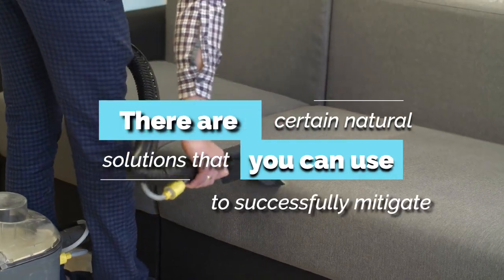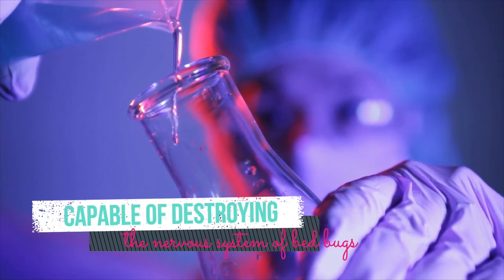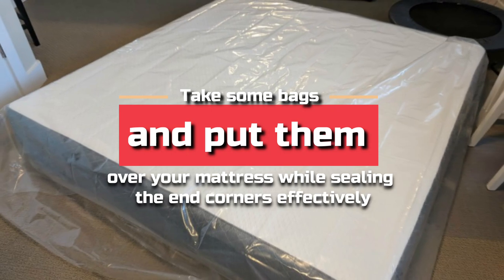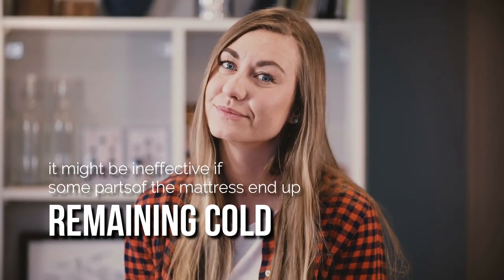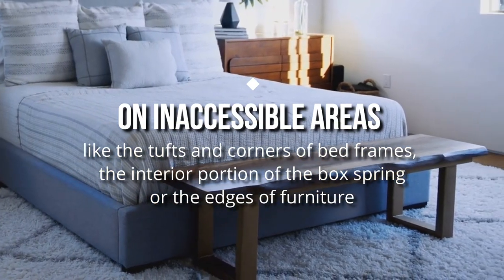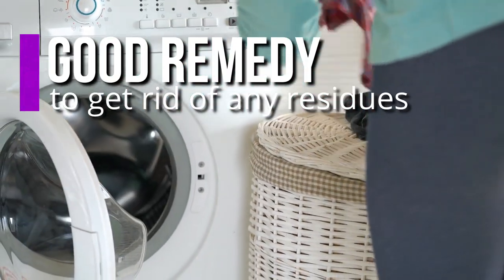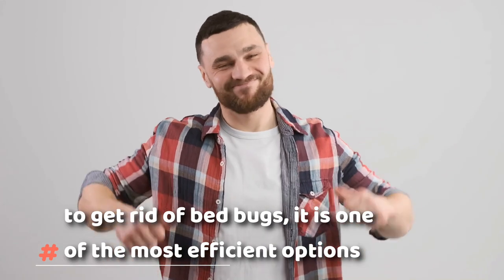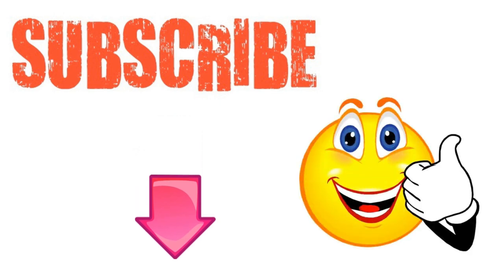How To Get Rid of Bed Bugs at Home Naturally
There are certain natural solutions that you can use to successfully mitigate a bed bug infestation.  In this video lets look at the 8 best remedies.
1. Mattress Encasement: One of the best ways of bed bug pest control, mattress encasement is the procedure of covering your bedding with a specific fabric that is effective in trapping bed bugs and preventing them from reaching the outside layer. This is the most effective way to ensure that the new mattresses stay free of any kind of infestation.
2. Vinegar: Vinegar is one of the most important home remedies for bed bugs. Chemical components in vinegar are capable of destroying the nervous system of bed bugs. Take white distilled vinegar and apply it on the corners and edges of the mattress or any other object that is potentially affected. Also, spray some vinegar on the bed bugs. This will reduce their ability to crawl and flee, thus reducing the concentration of bed bugs. However, this method might only work with mature bed bugs. Vinegar causes no harm to the eggs.
3. Bed Vacuum: If you are wondering how to get rid of bed bugs in a mattress, another popular way is to use ziplock bags that will create a vacuum-like atmosphere. Take some bags and put them over your mattress while sealing the end corners effectively. Abandon the room for over 7 to 10 days. This will stop the entry and exit of any bed bugs and will eventually lead to their starvation.
4. Heat: Unlike some insects, bed bugs are unable to survive in relatively high room temperatures. 45 degrees is the temperature when bed bugs start to die. 60 degrees is the ideal temperature for killing them rapidly. You can try raising the temperature in the room or steaming your mattress for heat treatment. However, you need to be careful with this procedure as it might be ineffective if some parts of the mattress end up remaining cold. Professionals can ensure the efficiency of heat treatment by strategically placing fans to distribute heat evenly.
5. Insecticide Dust: Even though self-administering insecticides in your home is professionally discouraged, you can still get your hands on some non-toxic insecticide dust for bed bug control. For example silica dust. Silica causes erosion of the outer skull of bed bugs which results in their dehydration. You can use this dust on inaccessible areas like the tufts and corners of bed frames, the interior portion of the box spring or the edges of furniture. Silica dust might cause some irritations in your body, so it is advised to sleep away from the affected area.
6. Borax: Scattering a dash of borax powder on your uncovered mattress, cracks in furniture or wall edges and corners can help you slow down the infestation. You can also fill up a spray bottle with some water and add borax to it. Sprinkling the solution on your mattress will cause the bed bugs to suffocate and eventually die. Washing all your clothes and bedding in hot water and borax is also a good remedy to get rid of any residues.
7. Rubbing Alcohol: Rubbing alcohol helps in killing the insects by dissolving their cells away. When bed bugs come in contact with rubbing alcohol, their skin dries up, thus causing them to die. However, studies have indicated that this procedure is effective only 50% of the time owing to their increased activity during the night hour. Rubbing alcohol can also be a cause of fire hazard due to its flammable properties. It is always advised to go for a patch test beforehand.
8. Diatomaceous Earth: If you are looking for a natural yet non-toxic substance to get rid of bed bugs, it is one of the most efficient options. Sprinkling some diatomaceous earth on the cracks between the walls, spaces between your mattress or furniture could be a capable strategy. It gets rid of the oily outer layer on the bed bugs’ skeleton, thus causing them to dehydrate and die. This procedure is time-taking and effective in the long run when combined with other treatments. You must also ensure to wear a mask while spraying Diatomaceous earth for bed bug control to avoid inhalation of any fine particles. I hope you have enjoyed this video.  And I’m sure you’re going to enjoy this next video on How Do You Use Baking Soda To Kill Bed Bugs FAST.